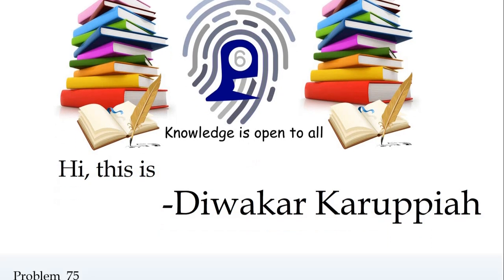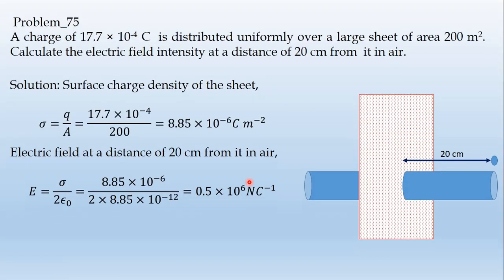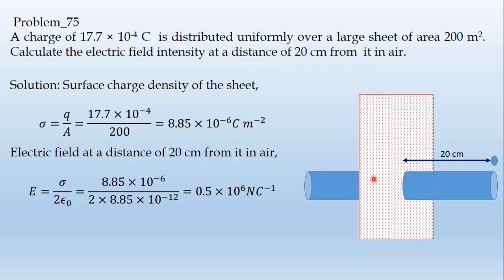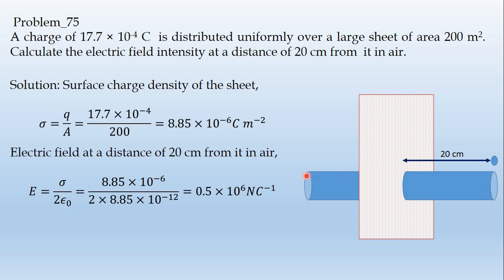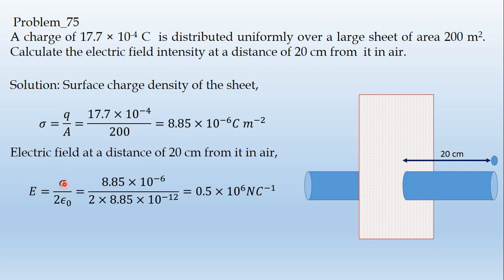75_Problem-by-Diwakar Karuppiah || tamil || தமிழ்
A charge of 17.7 × 10-4 C  is distributed uniformly over a large sheet of area 200 m2. Calculate the electric field intensity at a distance of 20 cm from  it in air.
Solution: Surface charge density of the sheet,
𝜎=𝑞/𝐴=(17.7×〖10〗^(−4))/200=8.85×〖10〗^(−6) 𝐶 𝑚^(−2)
Electric field at a distance of 20 cm from it in air,
𝐸=𝜎/(2𝜖_0 )=(8.85×〖10〗^(−6))/(2×8.85×〖10〗^(−12) )=〖0.5×10〗^6 𝑁𝐶^(−1)